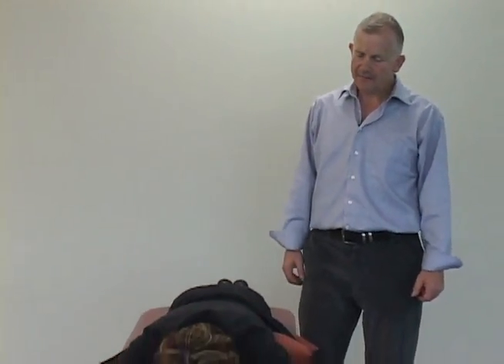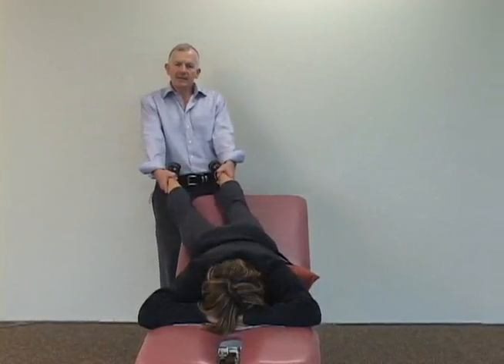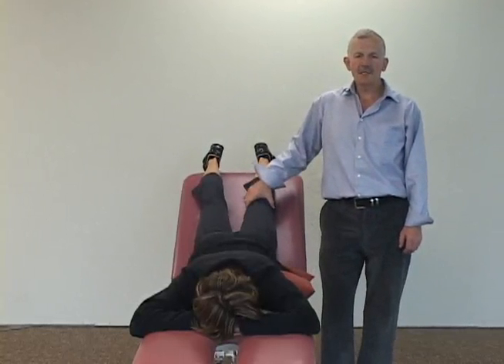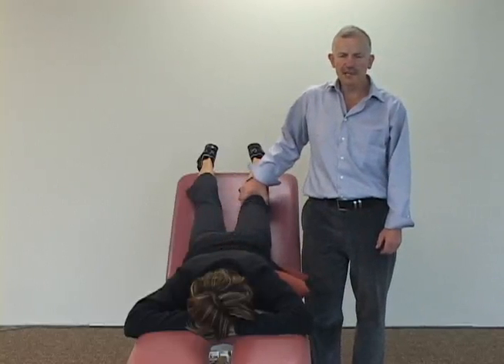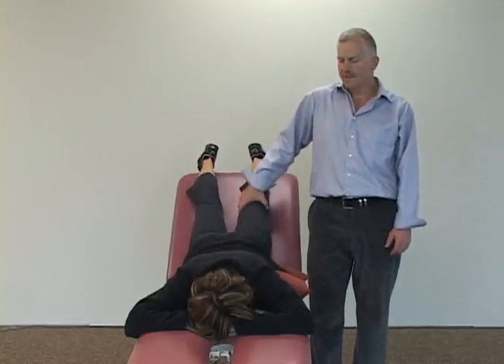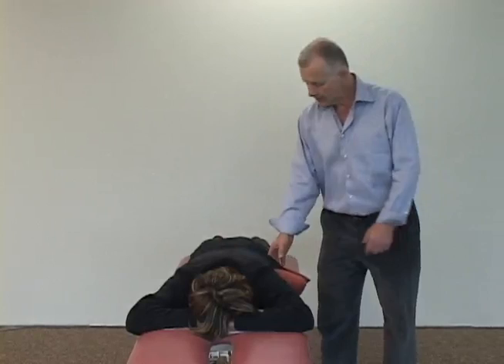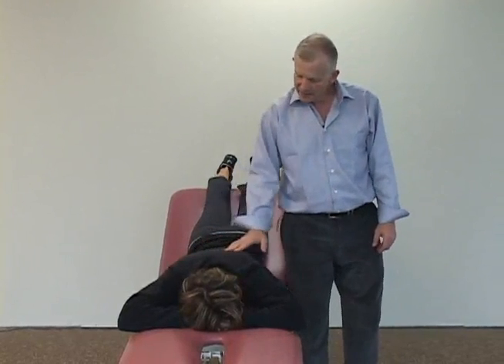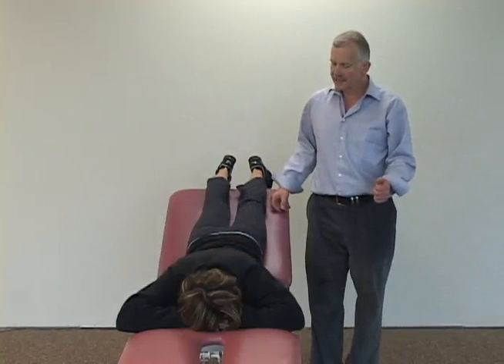spine joints 2